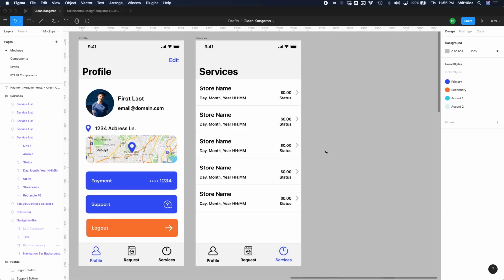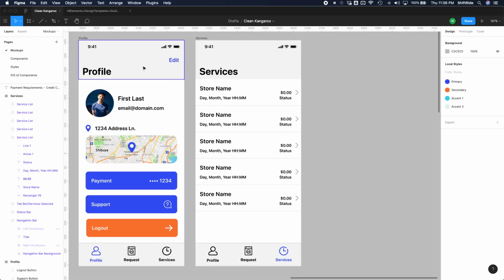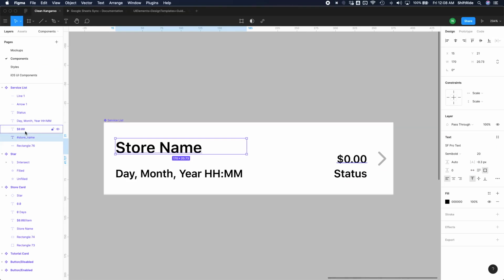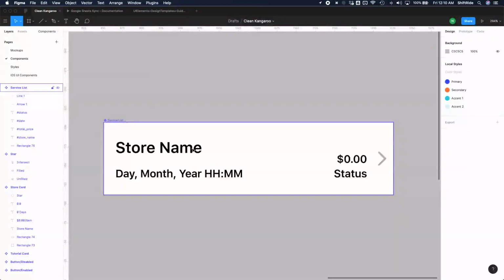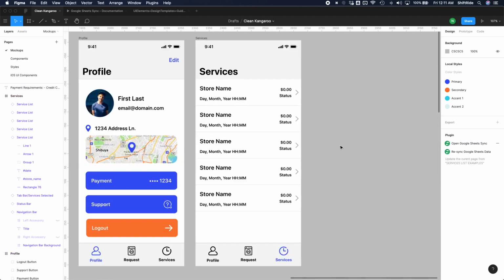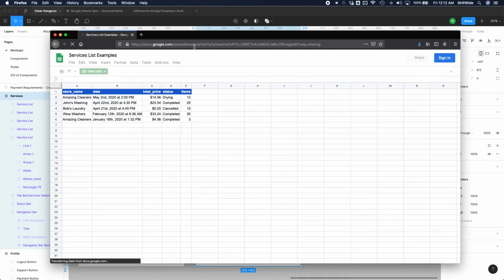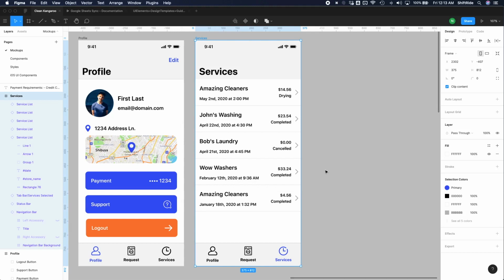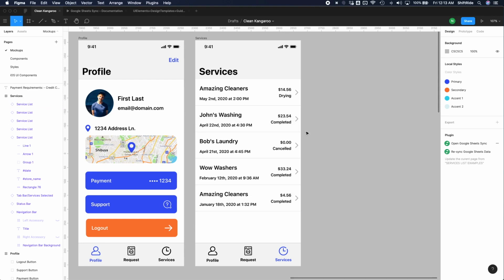419566 28 Sample Data from Google Sheets Learn Figma: Design a Full Mobile UI UX